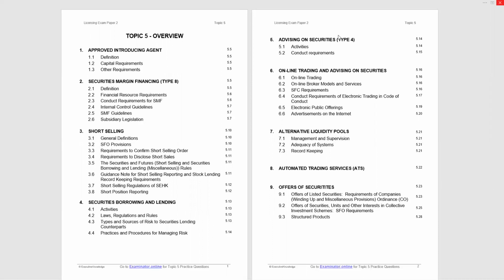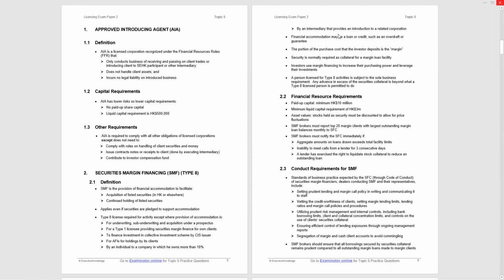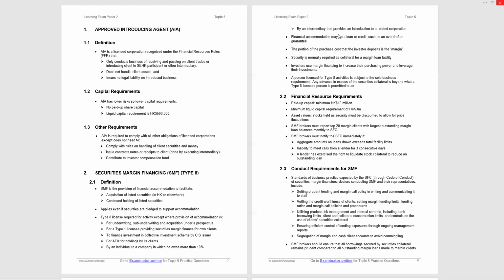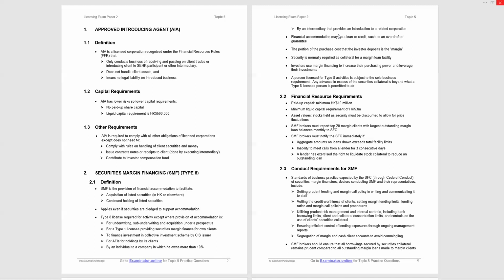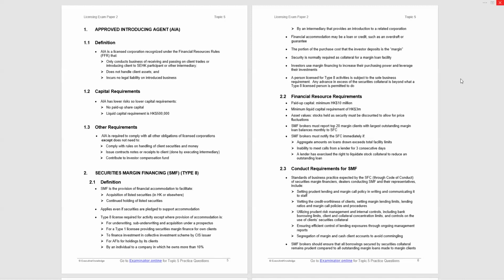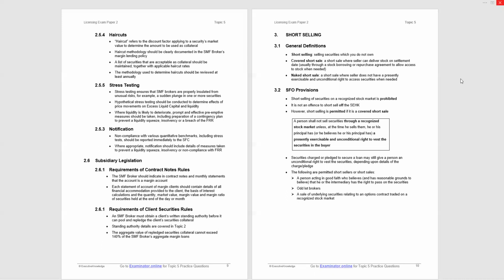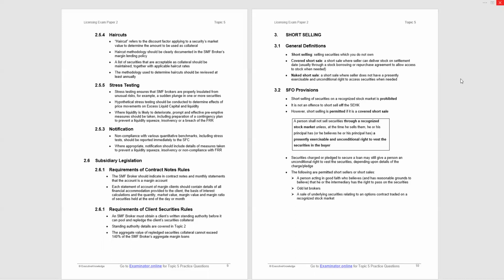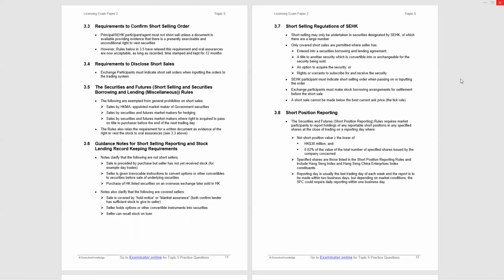HKSI Paper 2 Topic 5 Part 1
Lecture covering major learning points of Topic 5, HKSI LE Paper 2 - Other Securities Activities.

Free associated Paper 2, Topic 5 Study Notes - Other Securities Activities, by Executive Knowledge: